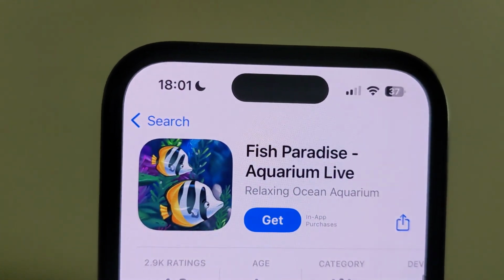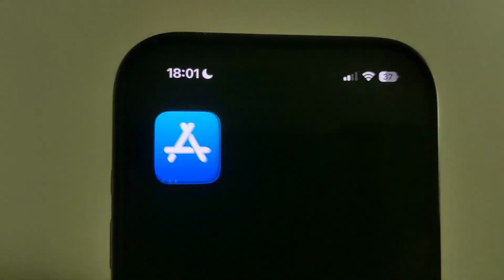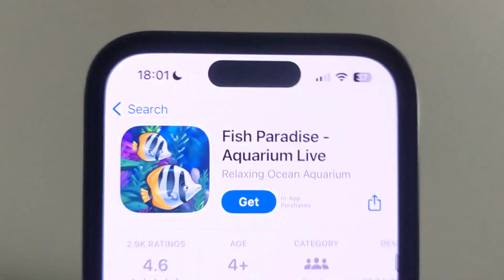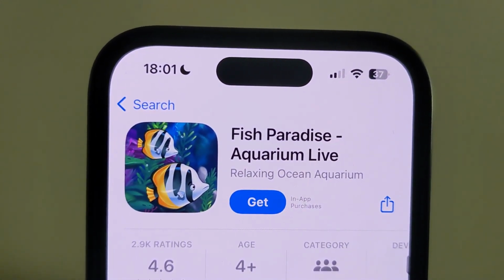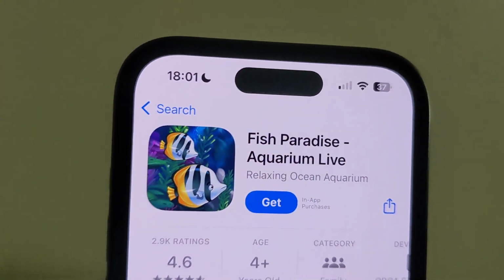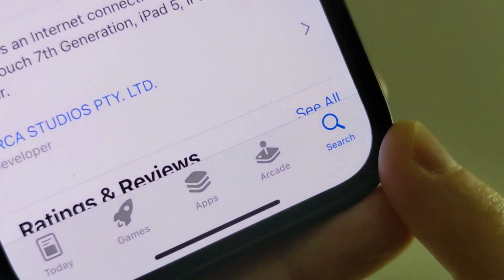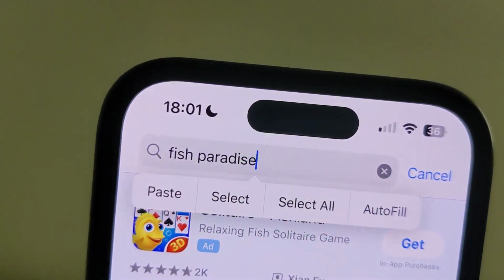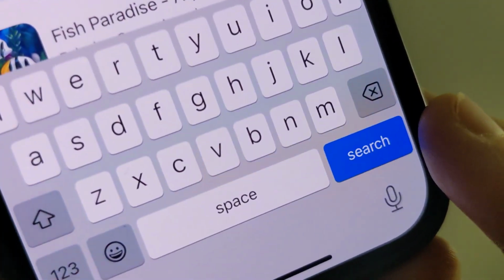How to Download Fishing Paradise on iPhone iOS, App Store, Android, Play Market